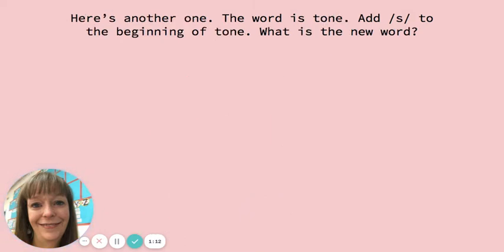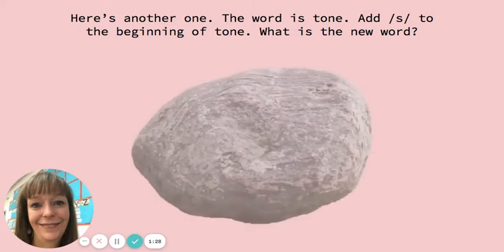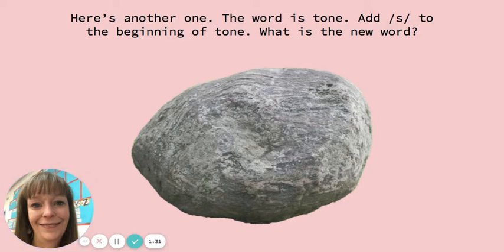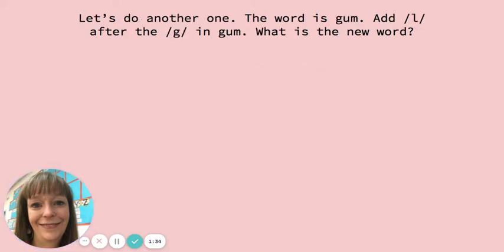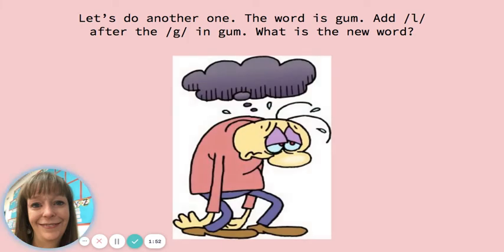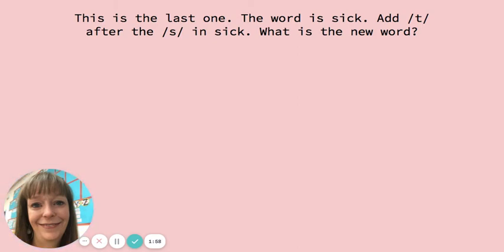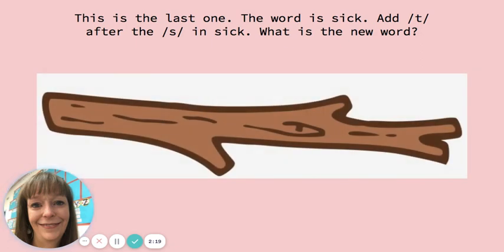5.2 Manipulate Phonemes: Add Day 4